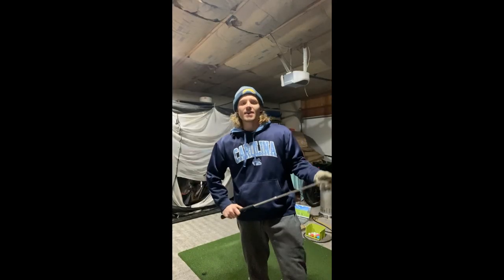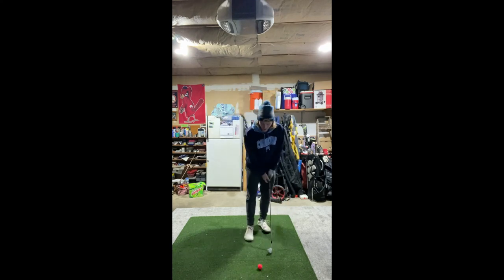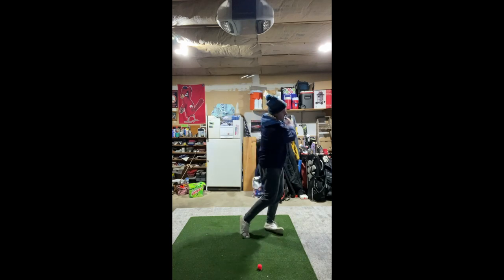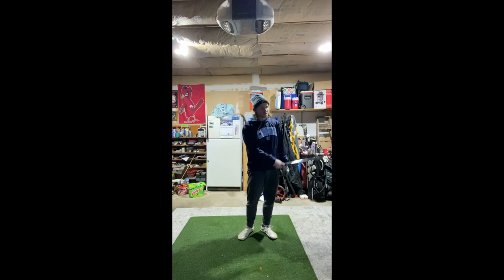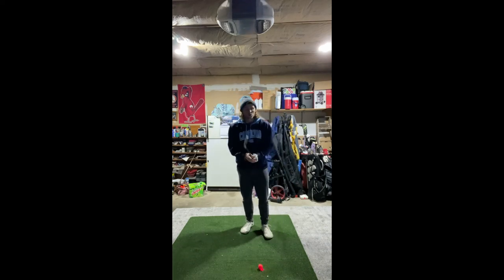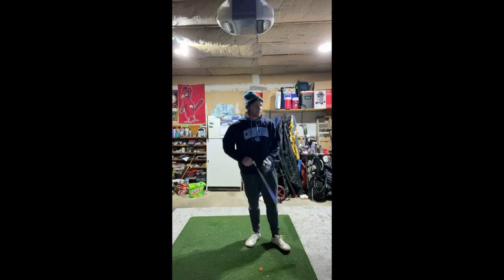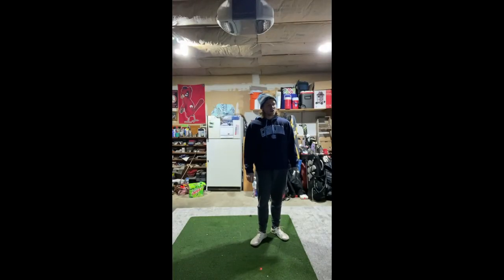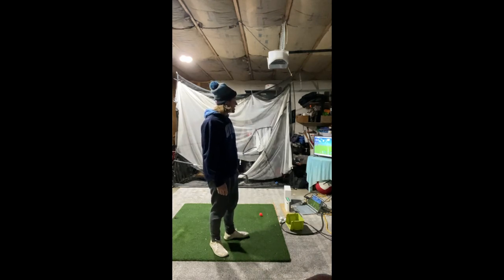Improving Iron Compression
Watch me make adjustments with my wrist structure in the golf swing to improve iron compression!